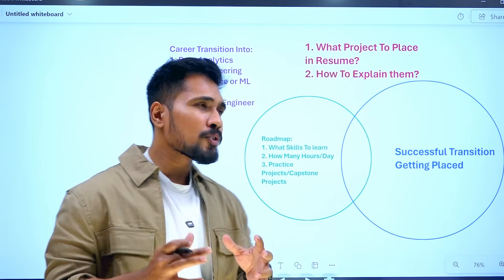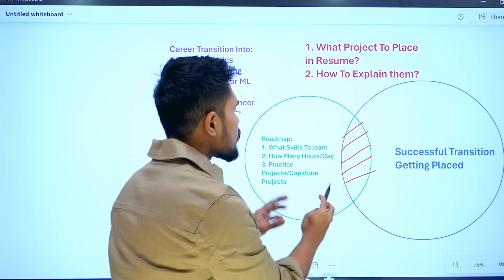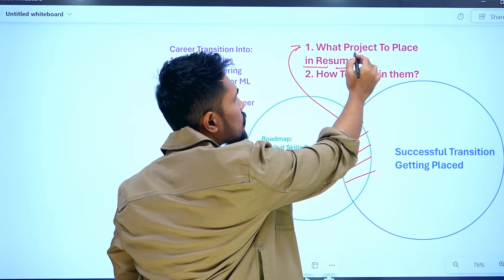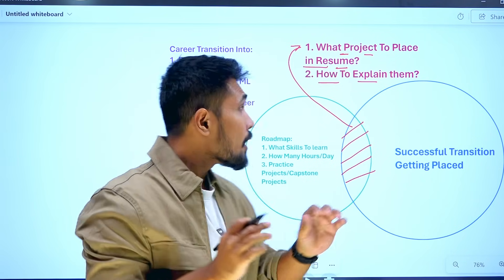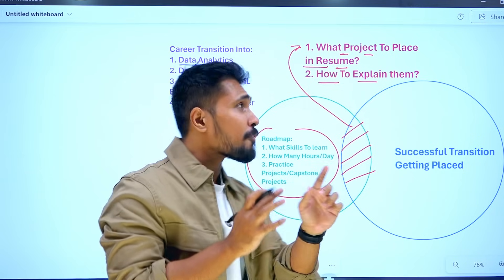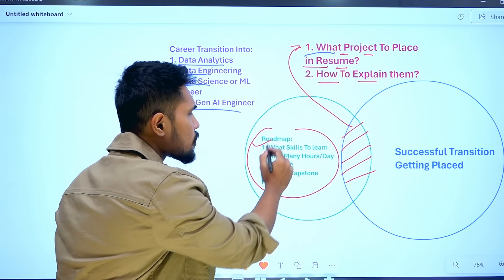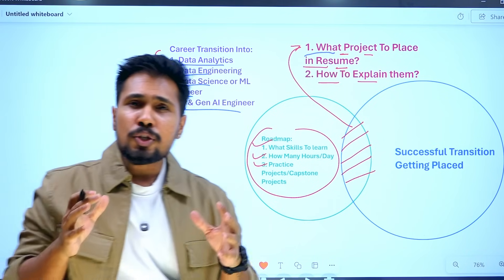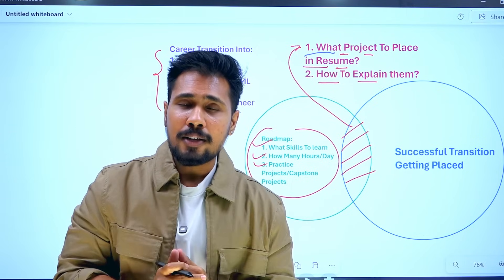Roadmap To Get Job on Data Engineering, Data Science, Data Analytics, AI & Gen AI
Roadmap To Get Job on Data Engineering, Data Science, Data Analytics, AI & Gen AI: Join our live webinar to learn how to craft the perfect resume using our roadmap to success. Don't miss out on this valuable opportunity!

5-Step Career Transition Plan To Make a Successful Transition into
🌟 Data Analytics
🌟 Business Analytics
🌟 Data Science
🌟 Data Engineering,
🌟 AI
🌟 Generative AI
🌟 Power BI
🌟 Tableau
🌟 SQL
🌟 Azure & AWS??

✅ Full Stack AI & Gen AI Use-Case Driven Learning of 9Months & 3Months Optional Internship:

✅Full Stack Data Analytics Use-Case Driven Learning of 3Months & 1Month Optional Internship

✅Full Stack Data Science Use-Case Driven Learning of 6Months & 3Months of Optional Internship

✅Full Stack Data Engineering Use-Case Driven Learning of 3Months & 1 Month Optional Internship